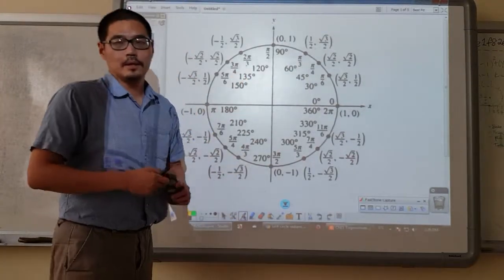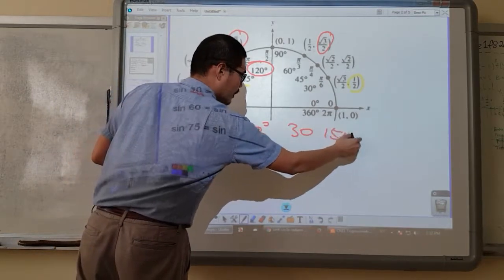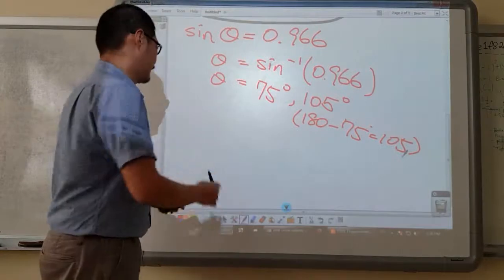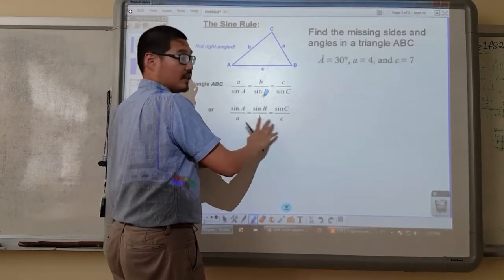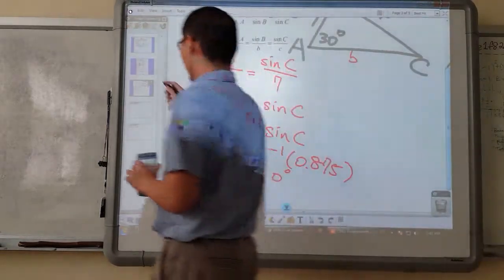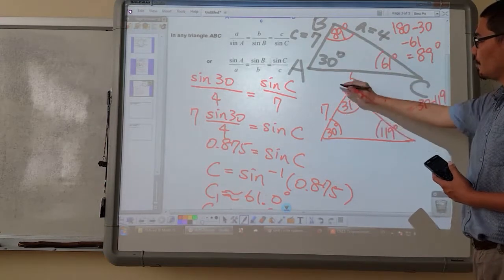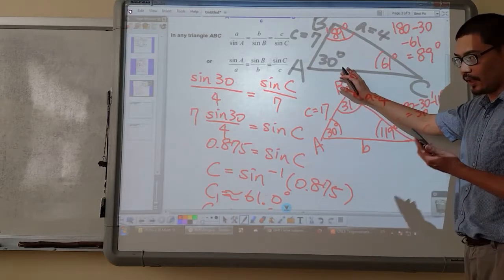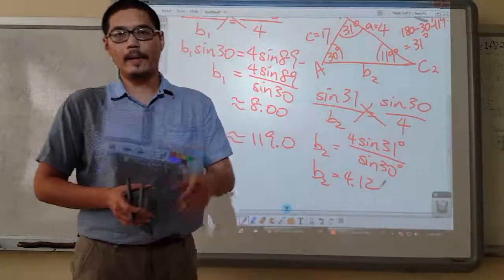11.4 The sine rule (ambiguous case) and Example 1